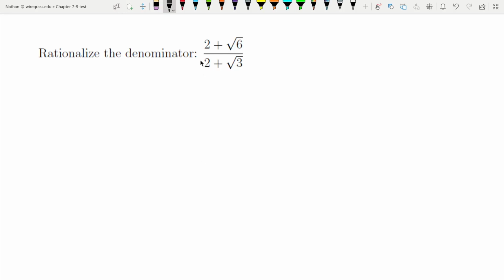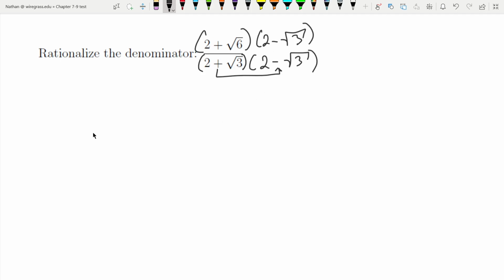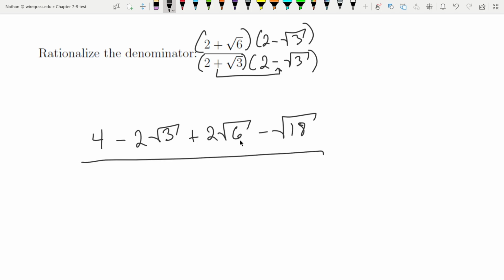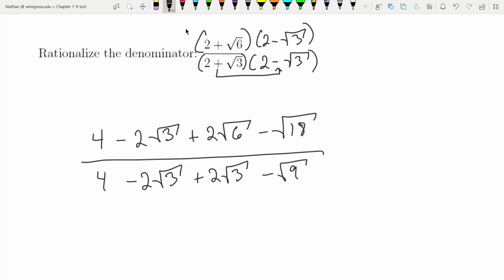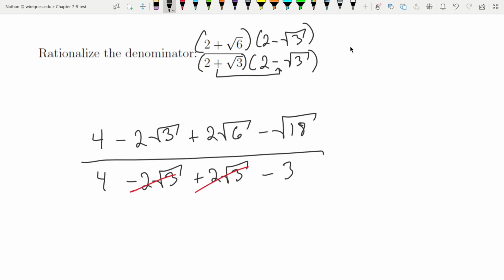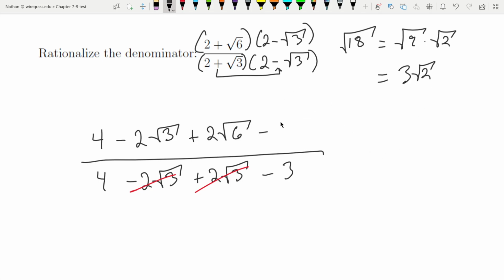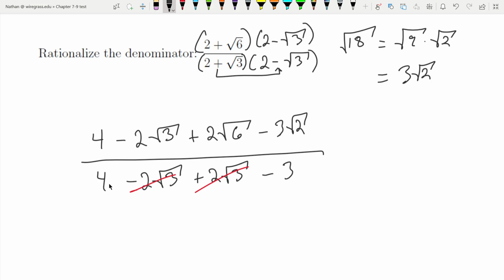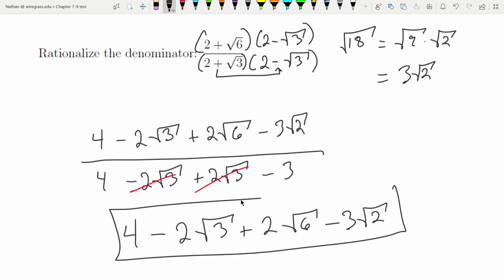Test Solutions - Radicals (Cumulative #12)